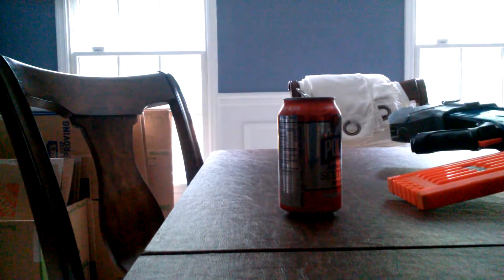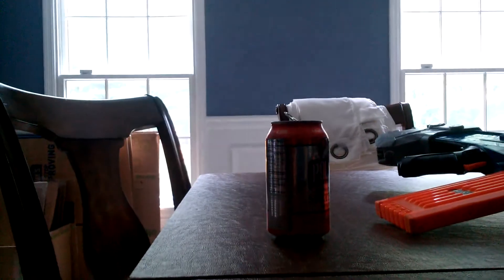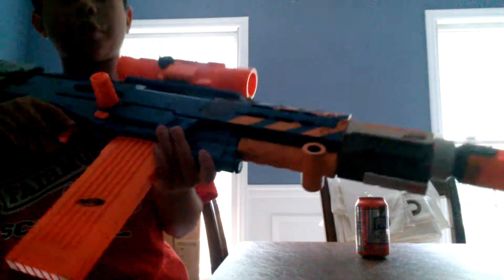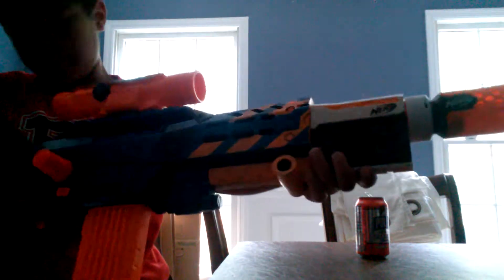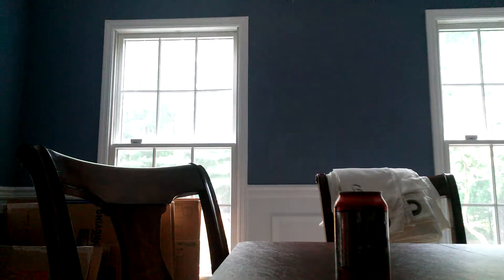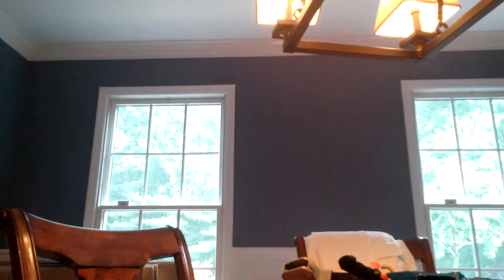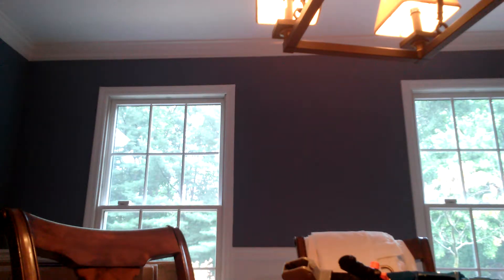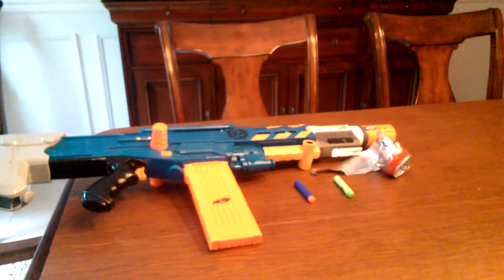N- strike longshot vs can